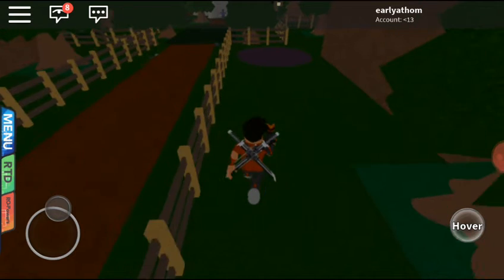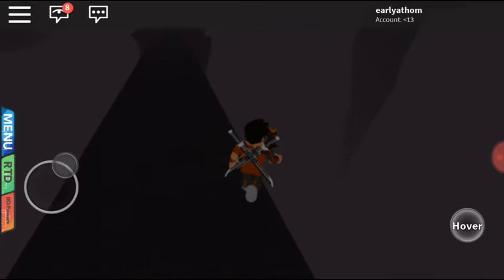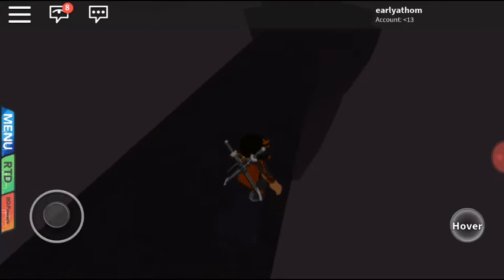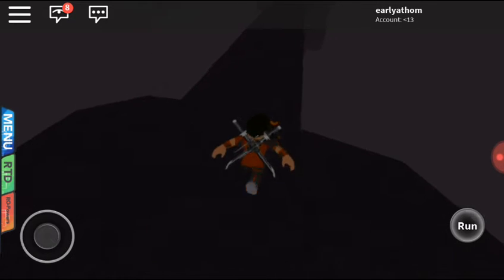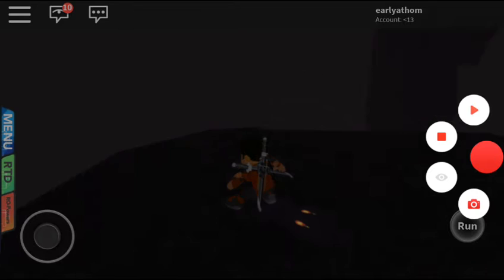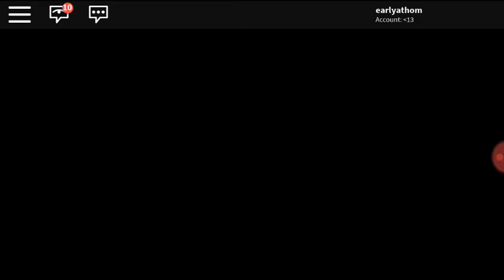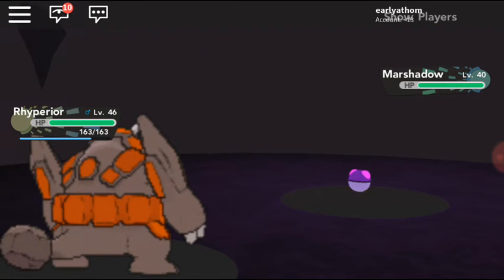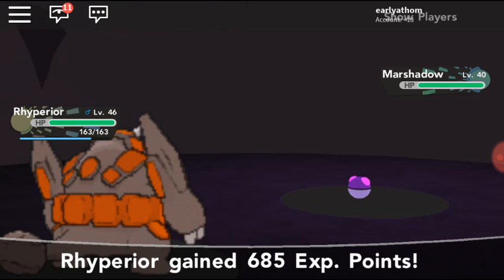How to get marshadow in Pokemon Brick bronze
It changes everyday and thanks for the support on the chanel